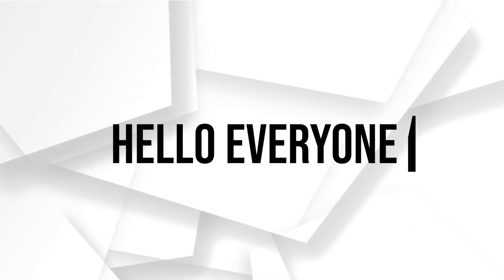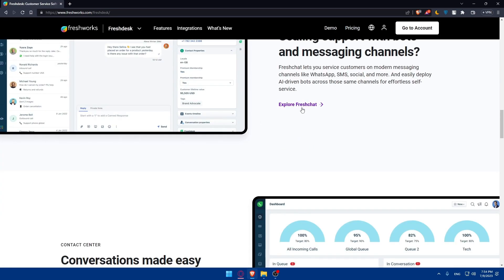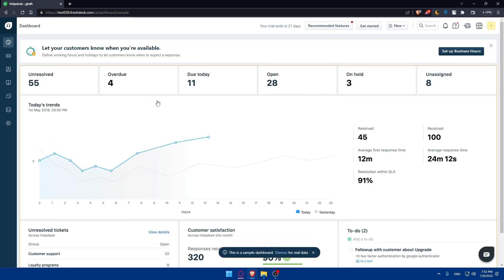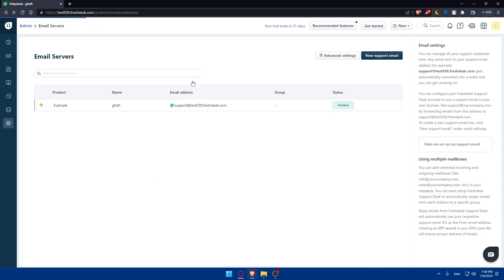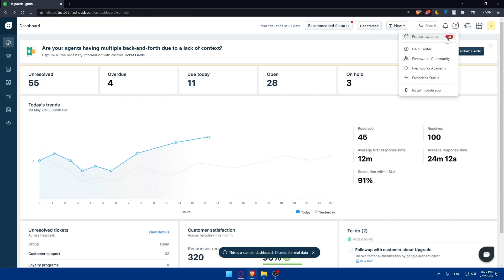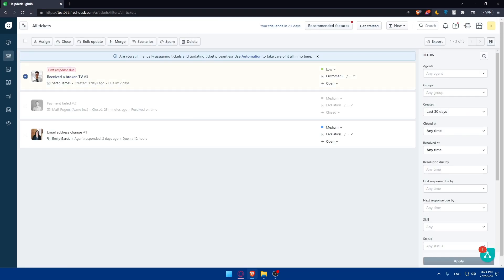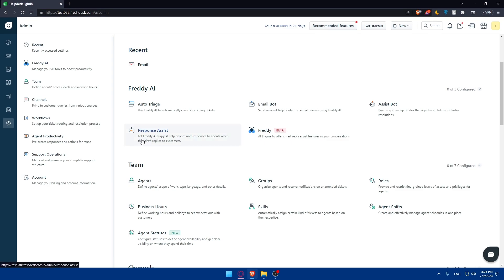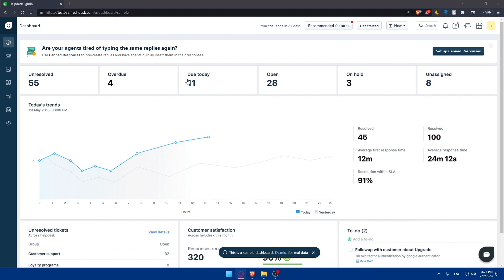How To Add Signature in Freshdesk 2025! (Full Tutorial)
Today I show freshdesk add signature,freshdesk